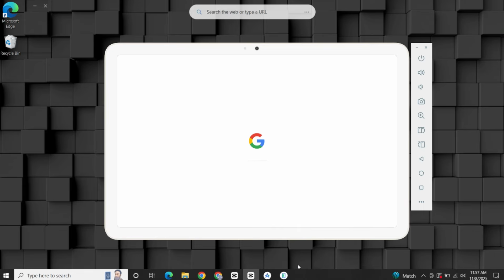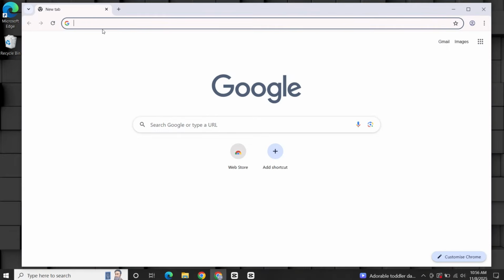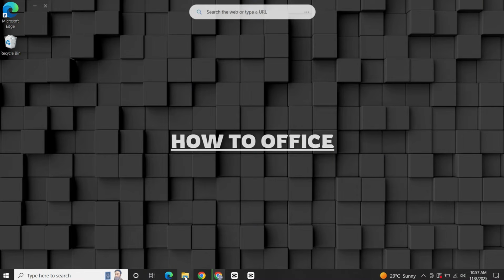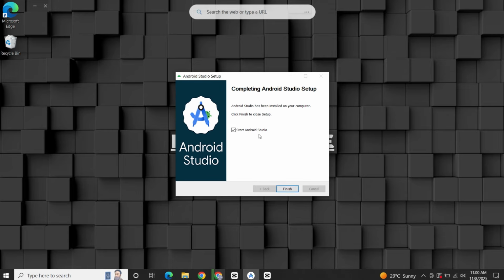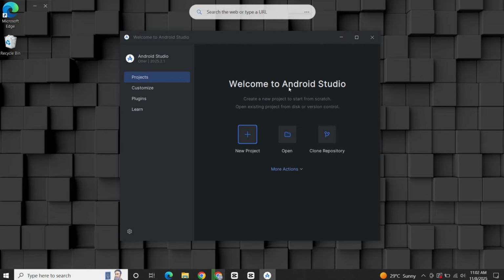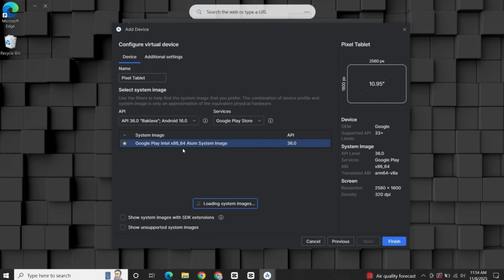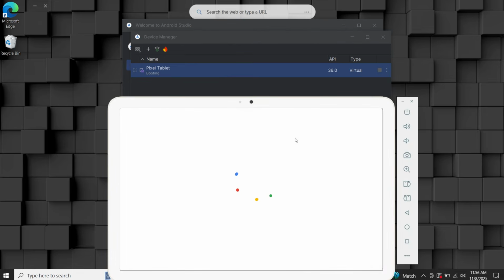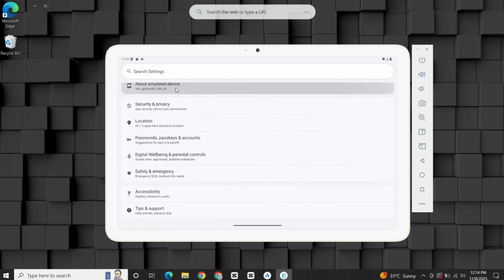Try Google's Android Emulator (WithAndroid 16) | Best Android Emulator for PC/Laptop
Try Google’s new Android emulator with Android 16 on your Windows PC. In this video, I show you the full setup so you can run Android apps and games on Windows 10 or Windows 11. Perfect if you want to test apps, play mobile games, or enjoy Android features on a bigger screen.

✅ What you’ll learn:
• How to download and install Google’s Android Emulator
• Configure Android 16 on your PC or laptop
• Run Android apps and games with smooth performance
• Tips to improve speed and controls

If you’re tired of slow and outdated emulators, this one is worth trying. It’s lightweight, official, and works great on most modern PCs.

📌 Requirements:
• Windows 10 or 11
• Virtualization enabled (Intel VT-X or AMD-V)
• At least 8GB RAM recommended

Q: Is this emulator safe to install?
A: Yes. It is an official Google emulator designed for Android development and testing.

Q: Can I play games like PUBG, Genshin Impact, or COD Mobile?
A: Many games work well. Some online games may block emulator use or require extra setup.

Q: Does it work on low-end PCs?
A: It can run on lower specs, but 8GB RAM and a decent CPU will give better performance.

Q: Do I need a Google account?
A: Yes if you want to install apps from the Play Store. You can also sideload APKs.

Q: Will it work on Windows 7 or older versions?
A: No. You need Windows 10 or Windows 11.

Q: How to fix slow performance or lag?
A: Enable virtualization in BIOS, assign more RAM, close background apps, and update graphics drivers.

Enjoy Android 16 on your computer! 🚀